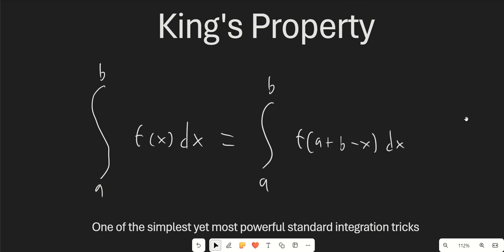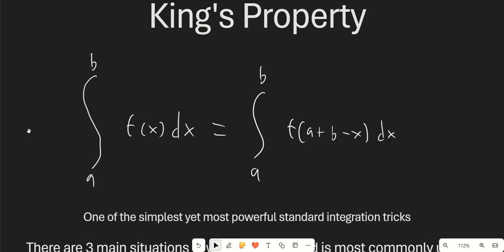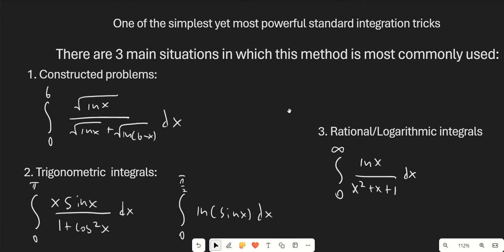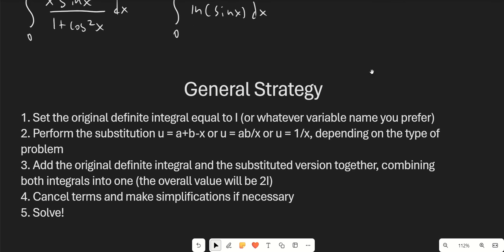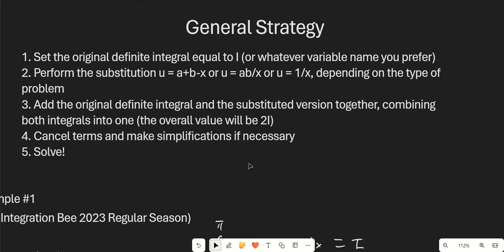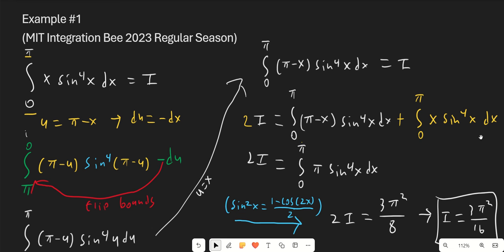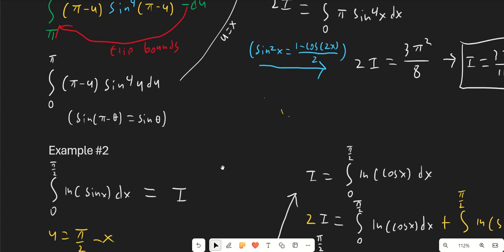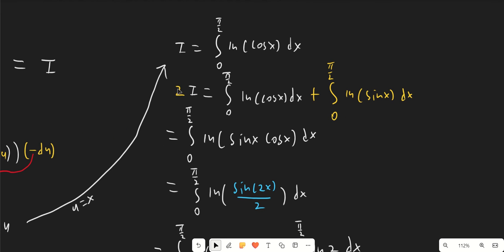How to use King's Property to Solve Definite Integrals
A guide on how to use King's Property to evaluate definite integrals. Includes description, steps, worked examples, and practice problems.